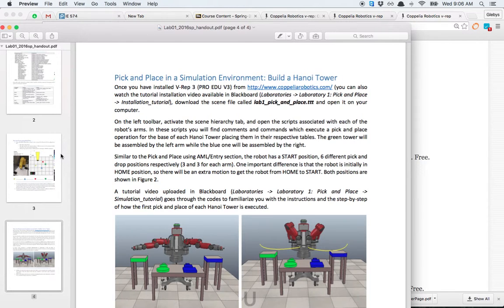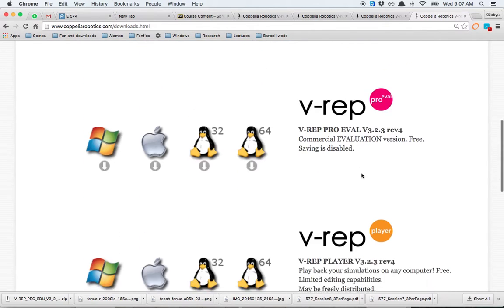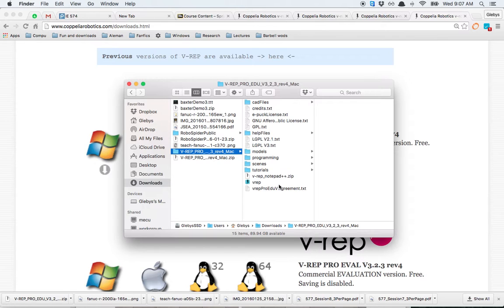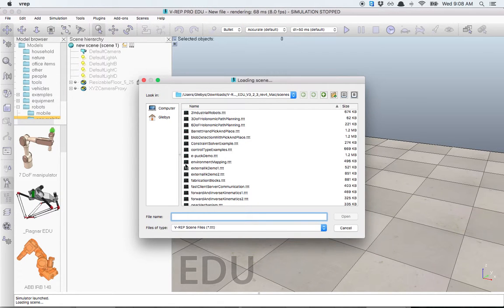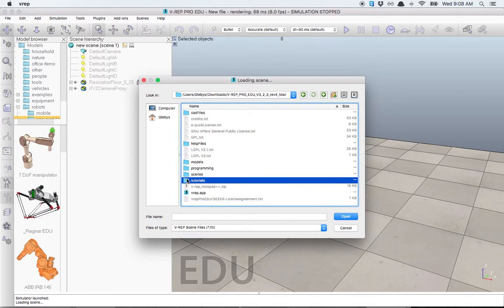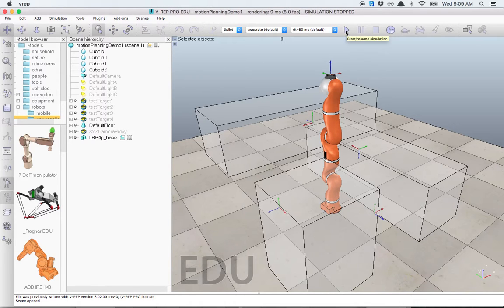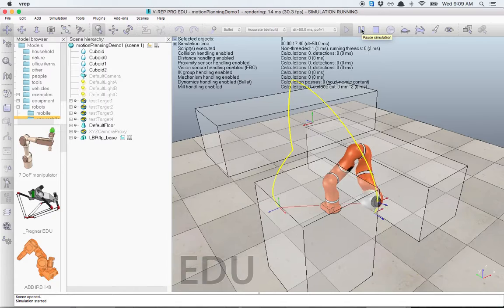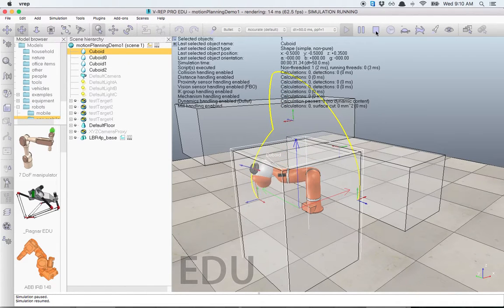LAB 1- V-REP MacOs Install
Tutorial for mac installation of v-rep

by: Glebys Gonzalez